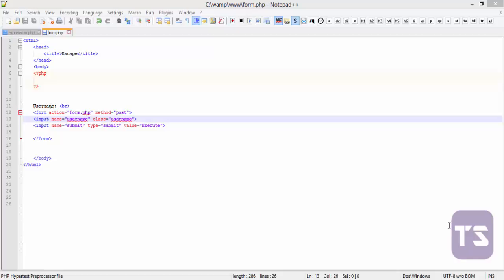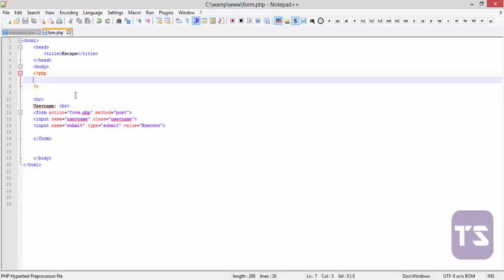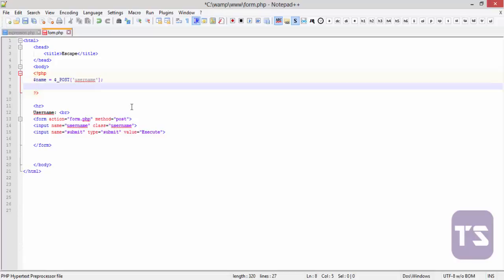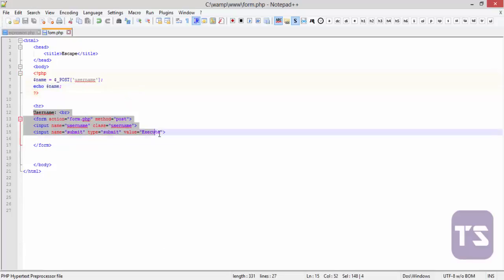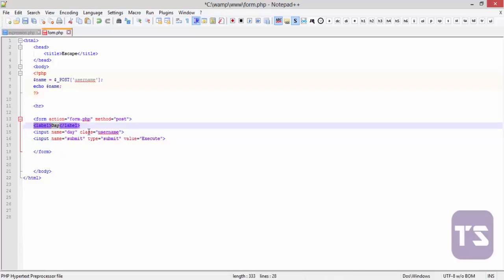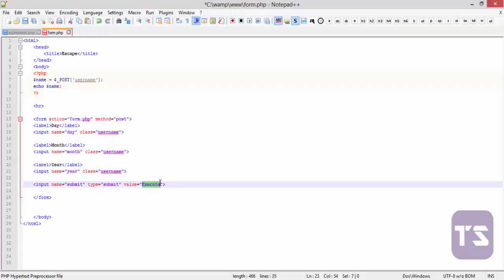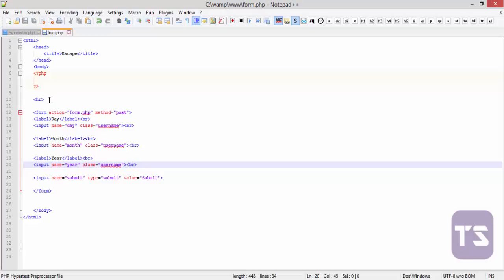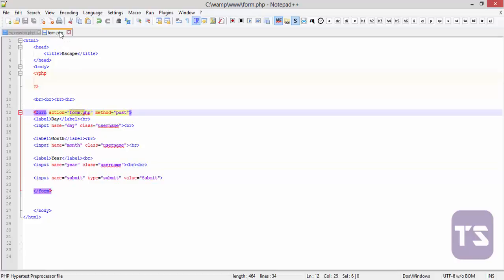PHP Form Sample 1 - Lecture 37 (PHP Tutorial)